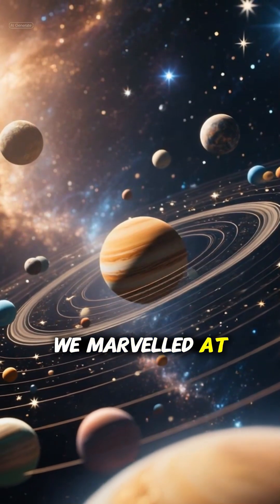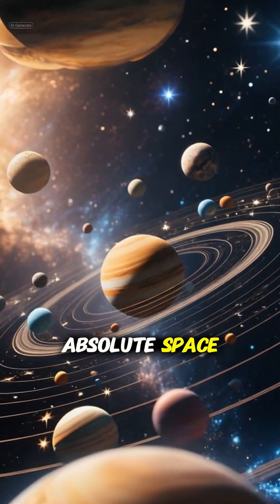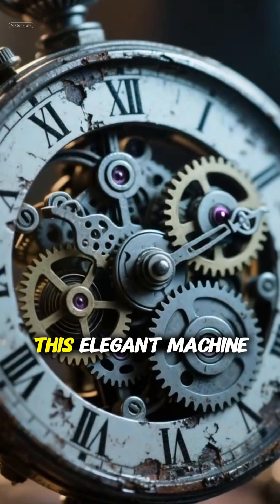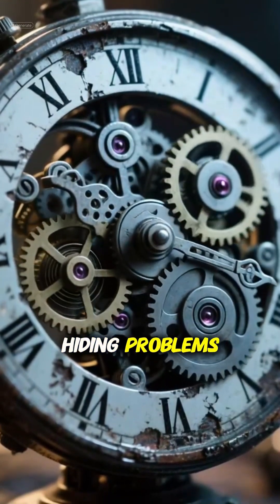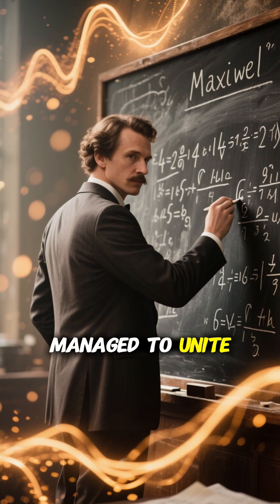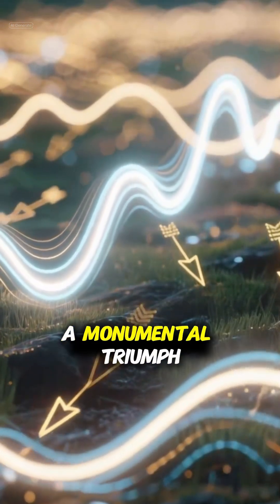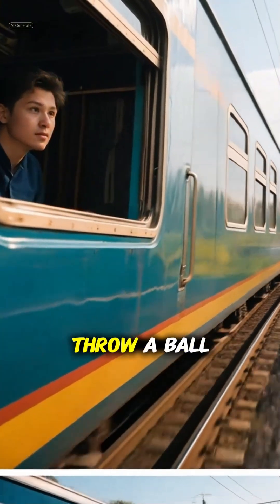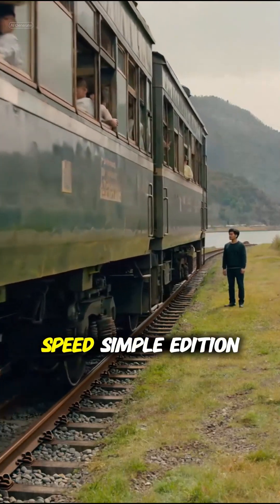The Experiment That Broke Physics: Why Light Defied Newton - Part 1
What happens when the laws of the universe stop making sense? For 200 years, Newton was king. But in 1887, a simple experiment involving two beams of light shattered the foundations of reality.

In this second episode of our "Newton vs. Einstein" series, we explore the "Crisis in Physics." We dive into Maxwell’s incredible discovery that light is an electromagnetic wave and the desperate hunt for the "Luminiferous Ether"—the invisible substance scientists thought filled all of space.

Finally, we break down the Michelson-Morley Experiment, the most famous "failed" experiment in history, and explain why its shocking result paved the way for a young Albert Einstein to change everything.